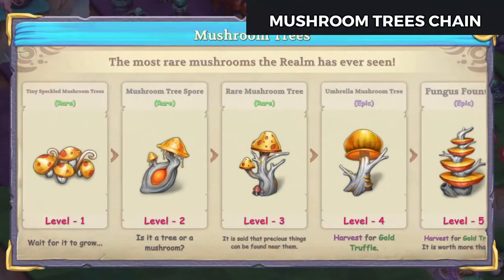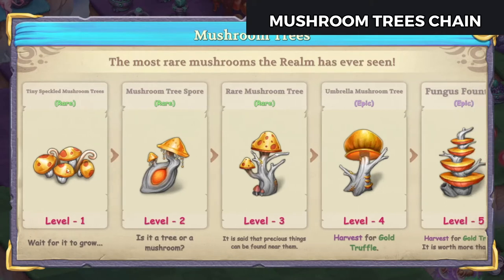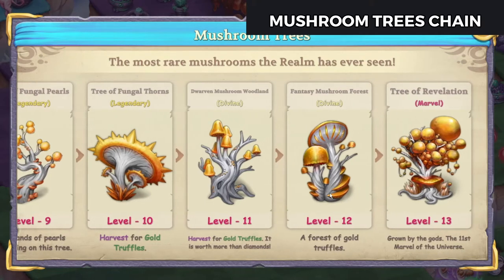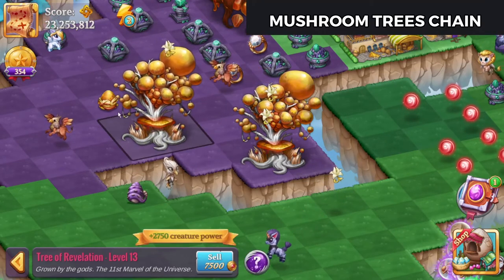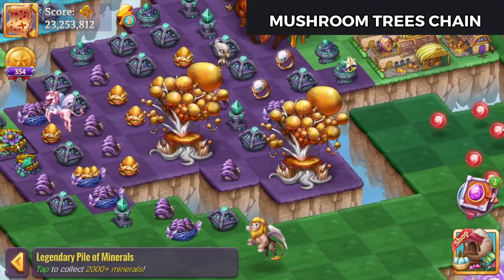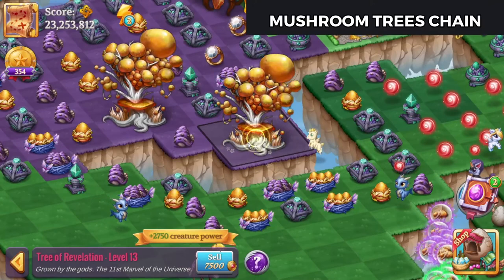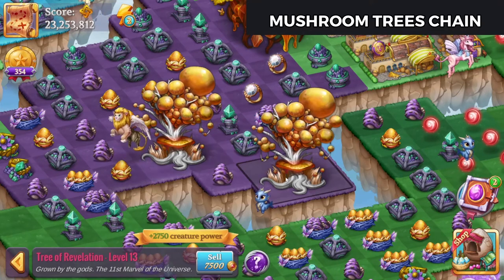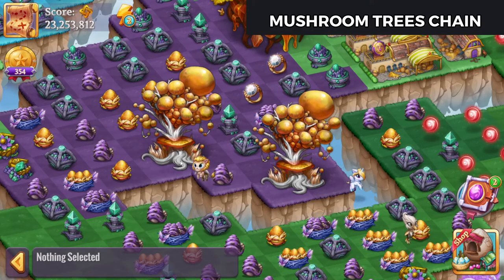Merge Adventure | Mushroom Trees Chain & Marvel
Currently this is my favorite marvel!

In this video I'm showing you the golden Mushroom Trees Chain and Marvel in Merge Adventure.   This chain is the equivalent of the Merge Dragons Midas Tree, however I think it is superior to it.

 You start the chain by getting golden mushrooms by chance when water sprouts items.  The more common sprout item from the water is a small flowerish rock, but if you're lucky you'll get the Tiny Speckled mushroom Trees.   Let those grow!

The 12th mushroom in this chain is a 1x2, taking 2 spaces on your map. The marvel, a 2x2 (4 spaces on the map) cannot be harvested from.  If you're harvesting for truffles, you won't get any from this. It gives a bonus of 2750 creature power.  For every 3 merge you get back a level 11 of the chain, so a 5 merge will give you 2 of the level 11 mushrooms.

When tapped after creation, this marvel gives minerals, basilisk and pony of midas eggs and nests.

This is a time consuming marvel to achieve but well worth the time and effort involved.  Additionally, harvesting from this chain and merging the truffles that come from it is a fantastic way to obtain gold and work on the basilisk creature chain, making this a marvel you don't want to delay working on!

Happy Merging

Merge Dragons Friend Code:  BUWAOGZUCP
Merge Witches Friend Code: JSOAXFQWGG
Merge Magic Friend Code: CDHCCDAVUU